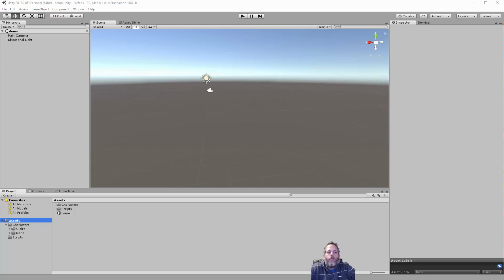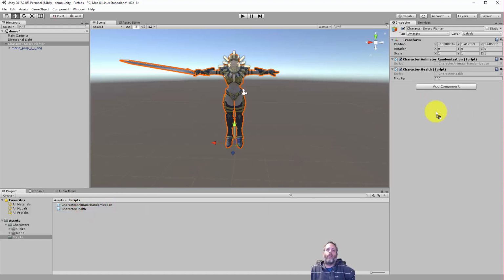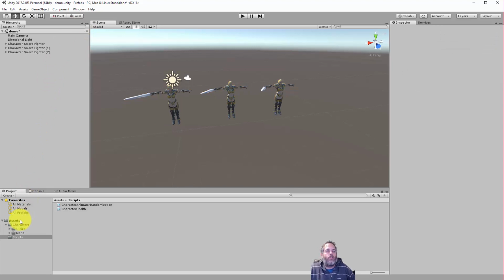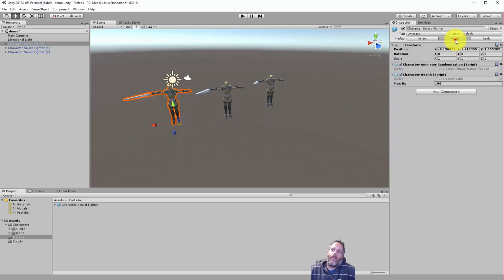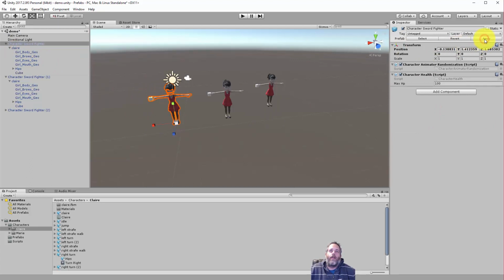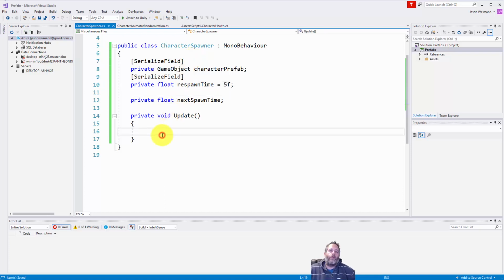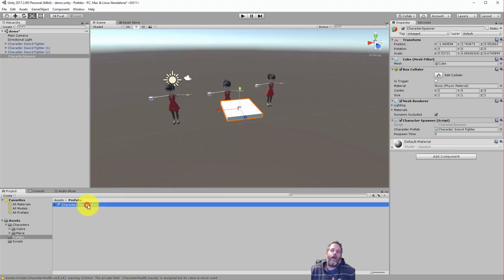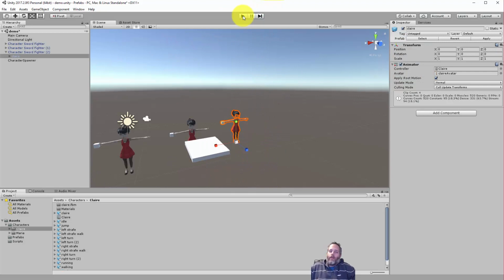Unity3D Prefabs - 101 - How to use them & why you should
Learn the basics of creating prefabs and see the awesome benefit they provide to your project.  They're simple to use and I'll explain exactly when and why you should have them in your project.  Near the end I'll show how to use prefabs to spawn enemies or anything else you want in your game.